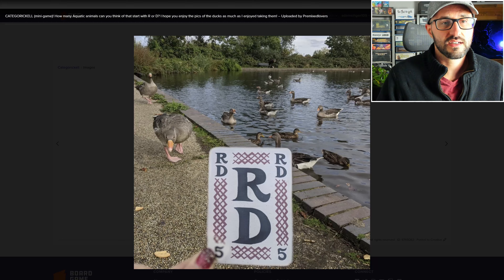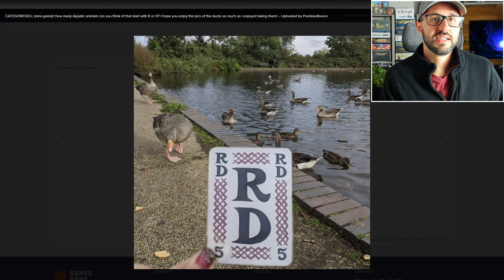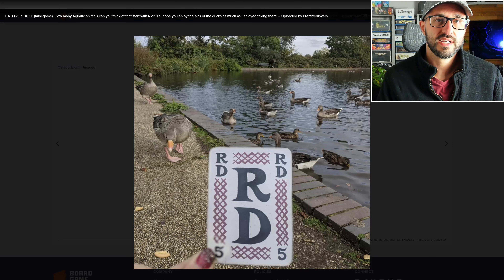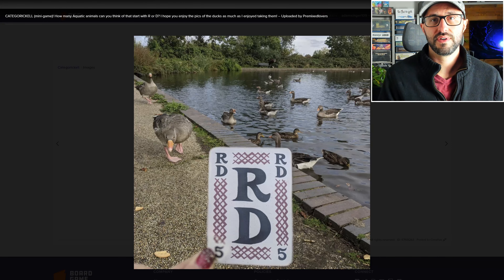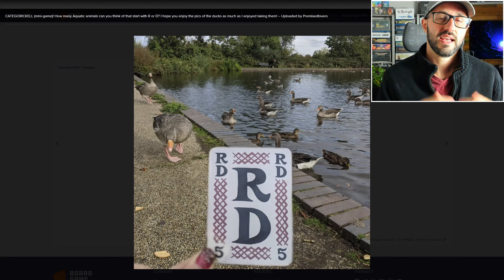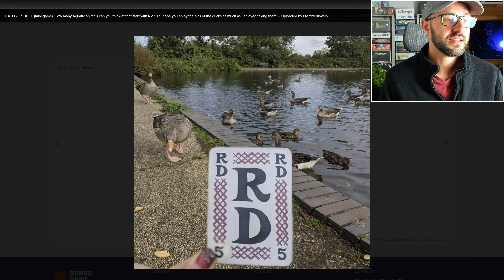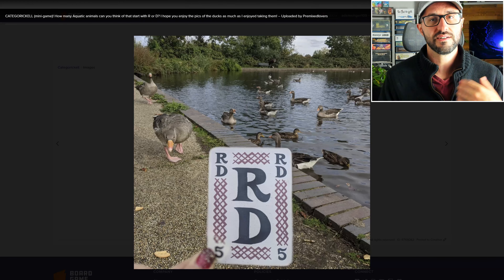🌱ShelfClips: Categorickell (Short Board Game Preview)